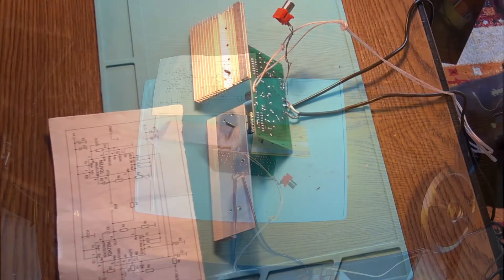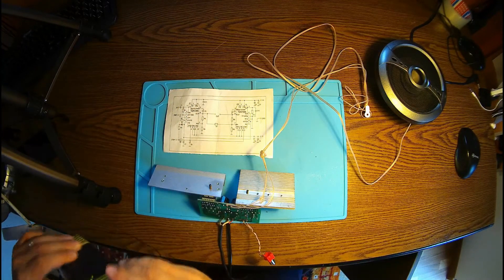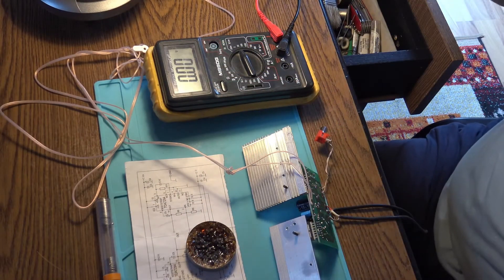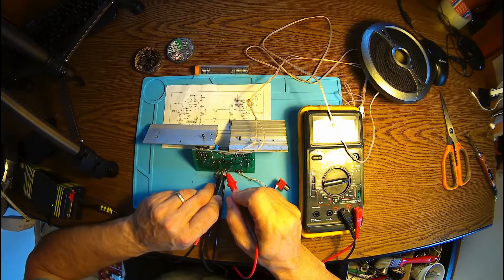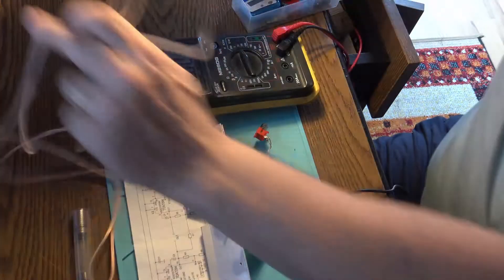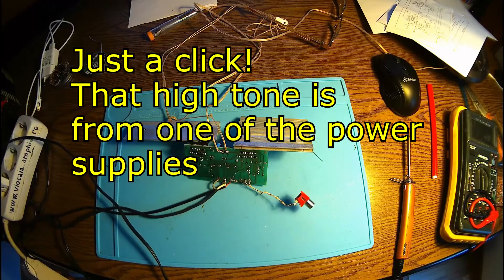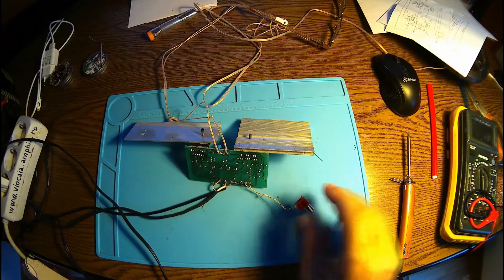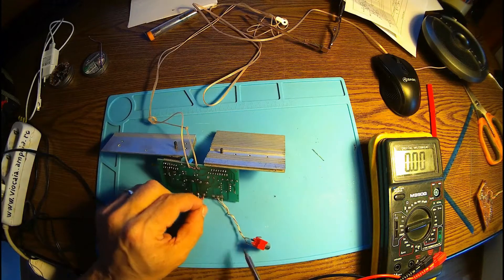TDA7293 bridged amplifier fail...or fake?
Still trying to make it run , bridged 2x TDA7293 on ex-TDA7294 board.It's looking like no go! But feel like a fake chip..again! Maybe TDA7293 not suppose to be bridged but parallel or modular...any opinions?